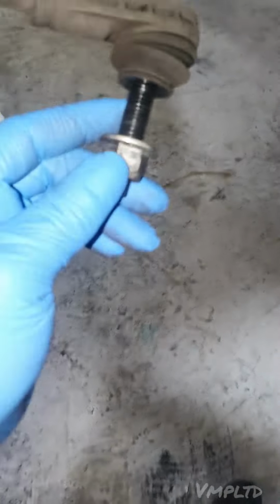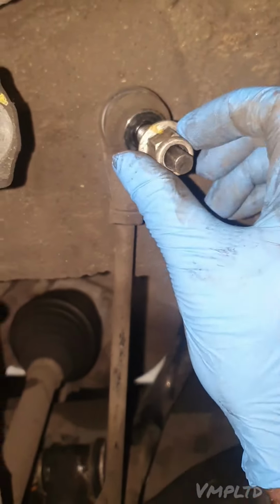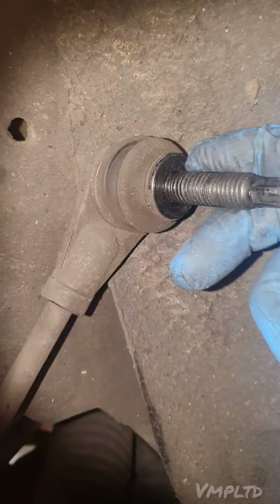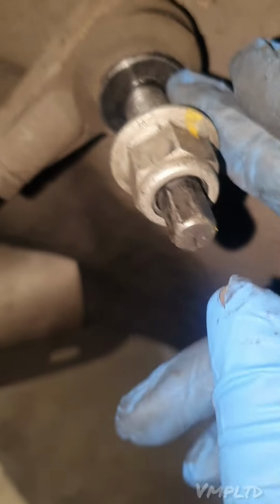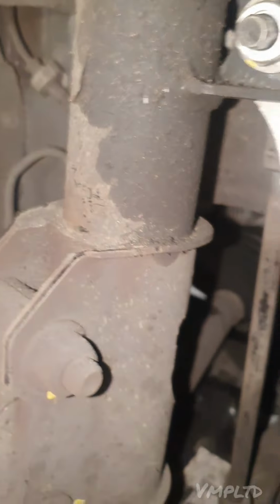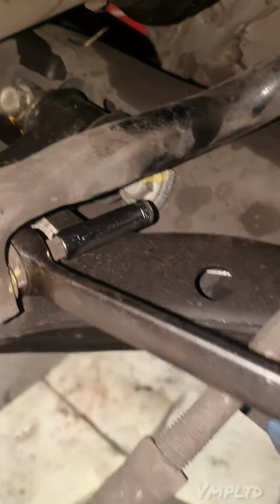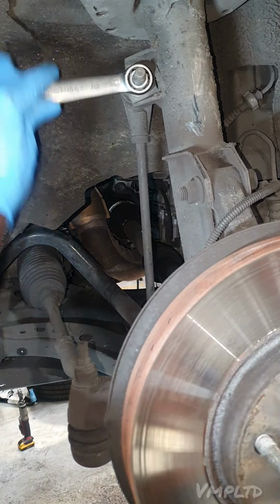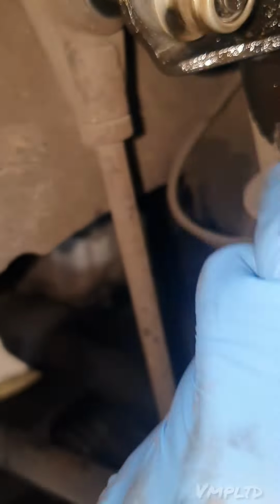Opel/VauxhallAstra - K 1.0 (2015 - 2018) Drop link/(Anti Roll Bar linkage) Removal Tutorial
Make:

Vauxhall

Model:

Astra

Body Style:

Hatchback

Trim:

DESIGN ECOFLEX S/S

Year:

2017

Gearbox:

Manual

Fuel:

Petrol

Engine Size:

999cc

Video from  Vehicular Maintenance.